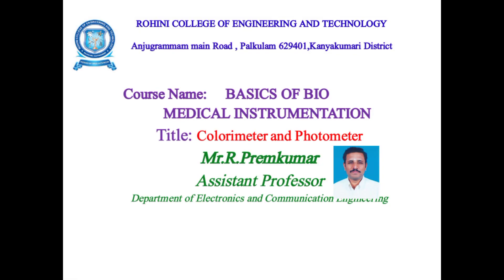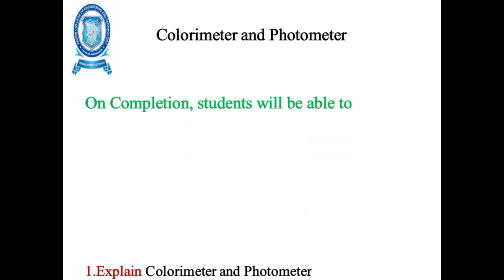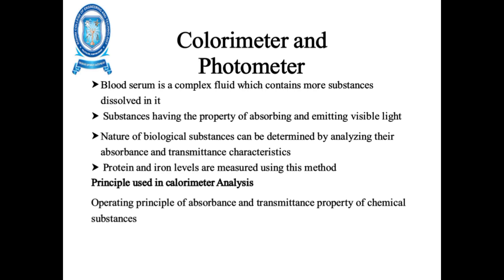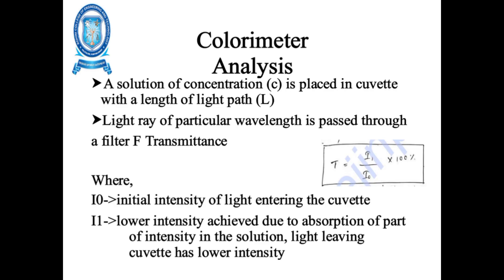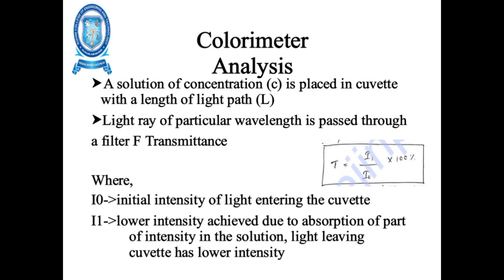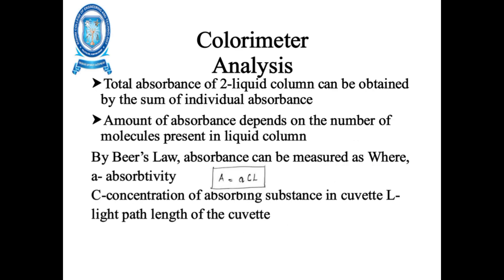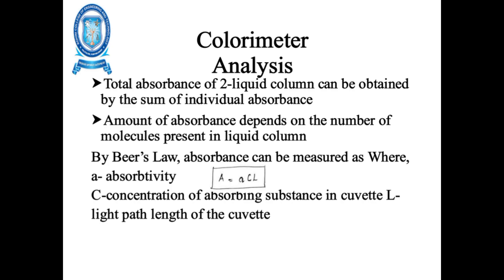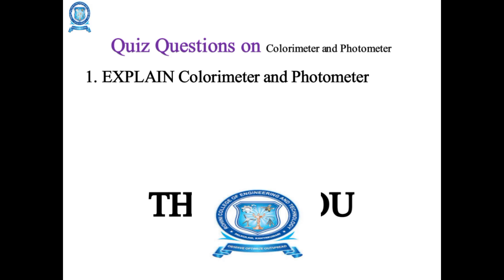colorimeter and photometer